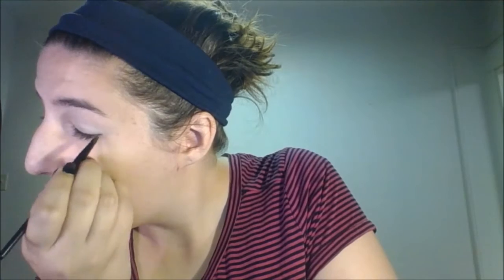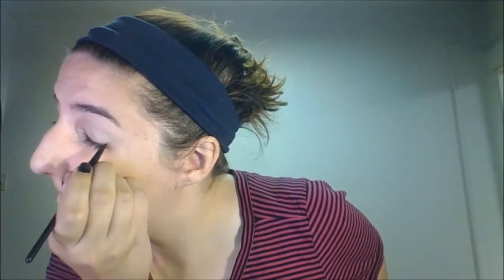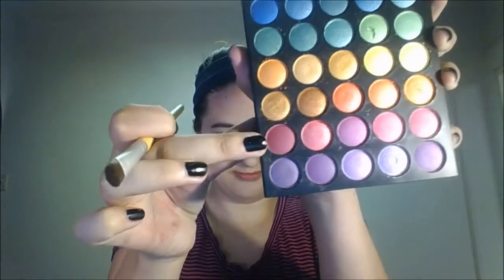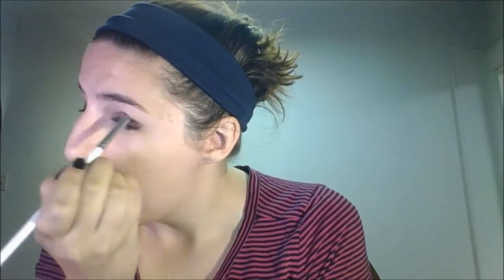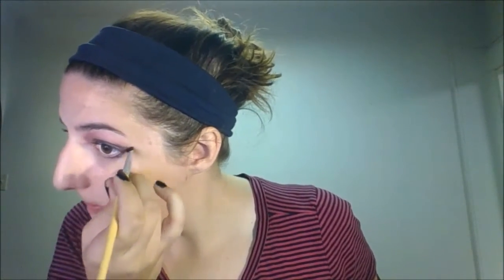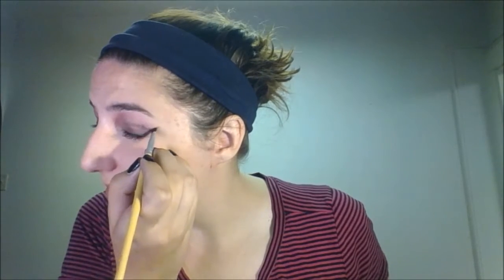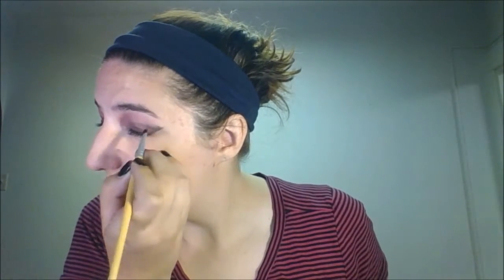Dark fairy - Halloween requests